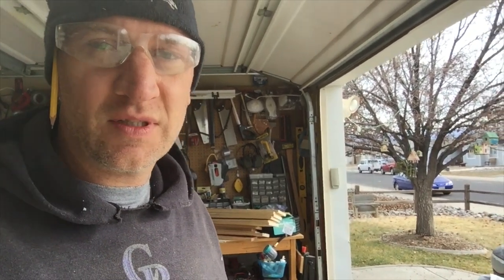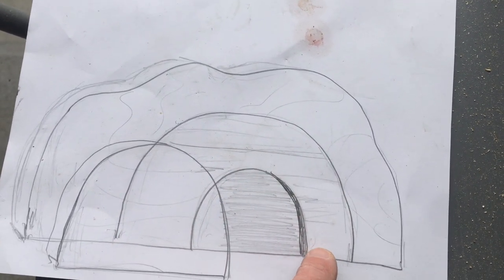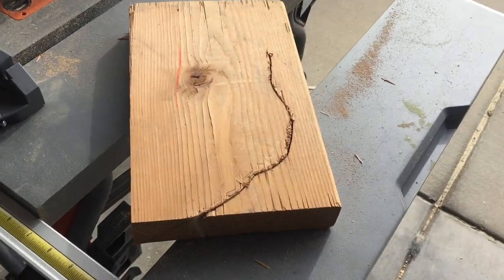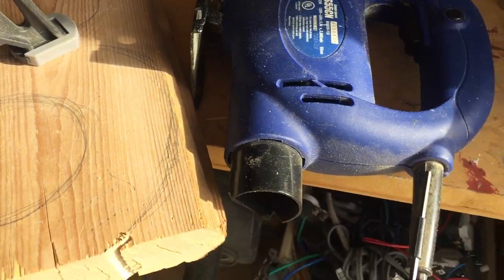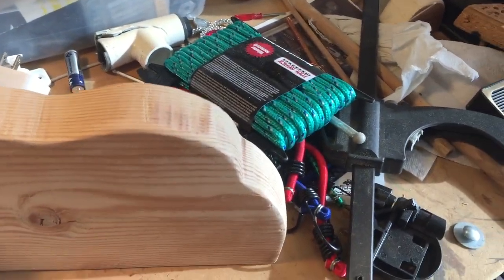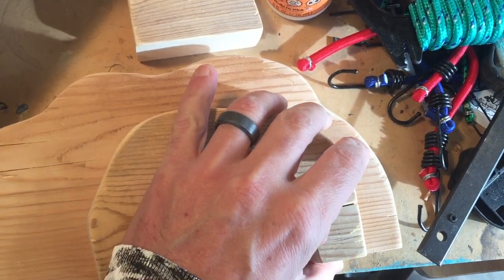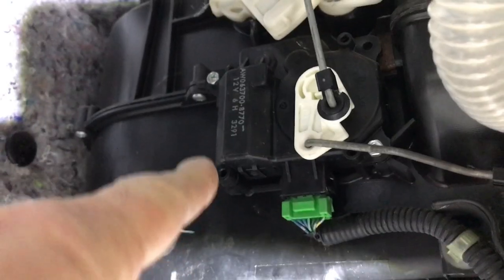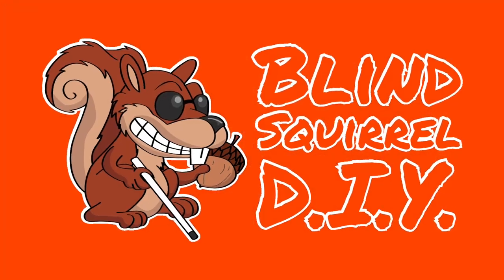Easter Empty Tomb Decoration DIY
How to build a simple decoration for Resurrection Day

SKIP INTRO 0:20
Rough Sketch of Design 0:30
0:50 Sketch the design on your wood
0:56 Cut pieces out with a jigsaw
1:24 Palm sand the whole thing
1:42 Wood glue front piece on
At this point you would wood burn the verse on to the "stone"
1:59 Stain the piece and celebrate Jesus' resurrection!
2:21 Next on Blind Squirrel DIY
2:43 Bloopers

“Even a blind squirrel finds a nut now and then” and that’s my motto for these DIY videos. I am not a professional in any area covered in these videos, just an average guy trying to save money by doing things on my own. Obviously I only post the videos if I was successful, and so I hope I can help you out. I made these videos mainly because I couldn’t find one for my specific project on YouTube.
Ask any questions you have in the comments, but just know I don’t really know anything & just figured it out along the way. If you know anything about the project in this video or have experience yourself, please by all means comment and tell me what I should have known or done differently!